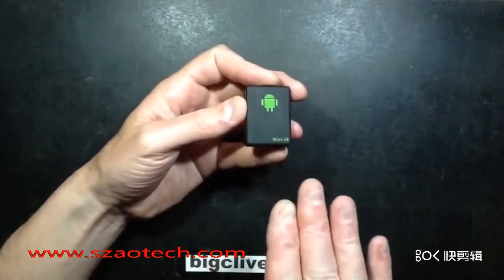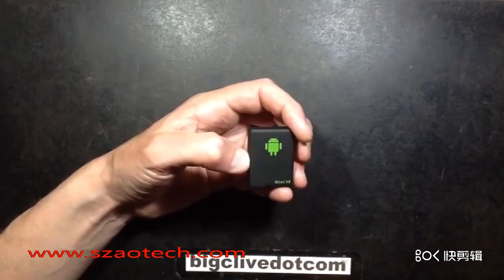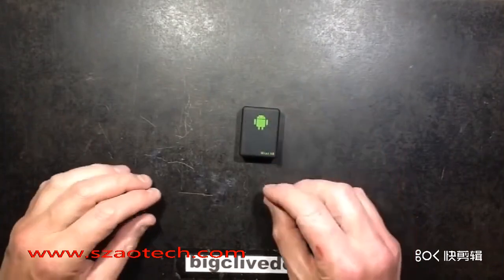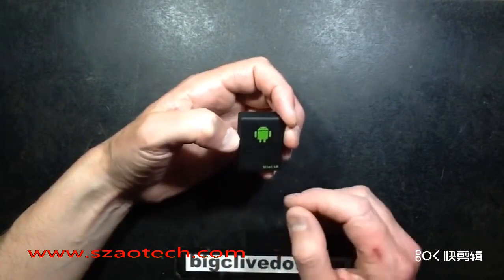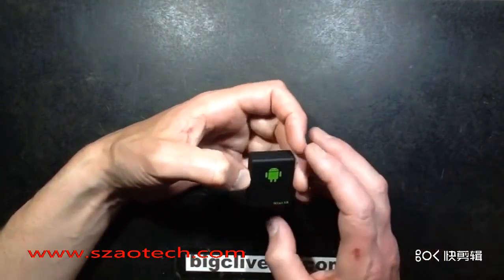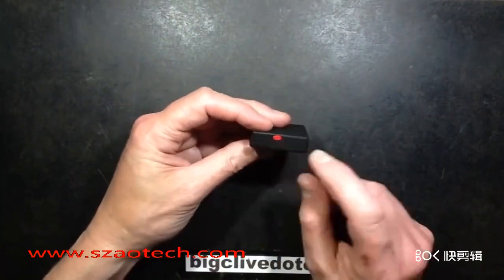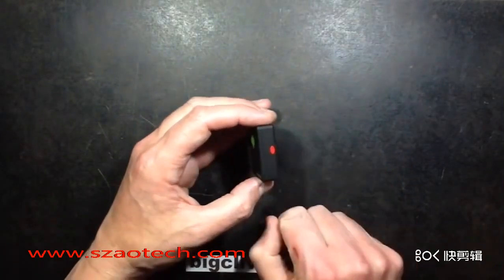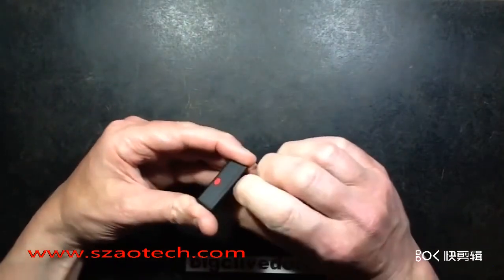Open Protocol Original Gt06 Tk100 GPS Vehicle Tracker with Engine Shut off Vehicle (avp031tk100), GP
Open Protocol Original Gt06 Tk100 GPS Vehicle Tracker with Engine Shut off Vehicle (avp031tk100), GPS Tracker, Vehicle GPS Tracker, learn more Model NO.: tk100, Trademark: ate, Origin: China, HS Code: 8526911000, Production Capacity: 500000/ Year, Screen Size: No Screen, Use: Automotive, Certification: RoHS, FCC, CE, Warranty: 1 Year, Transport Package: Box, Specification: 100/box